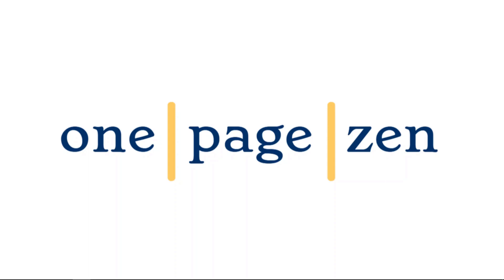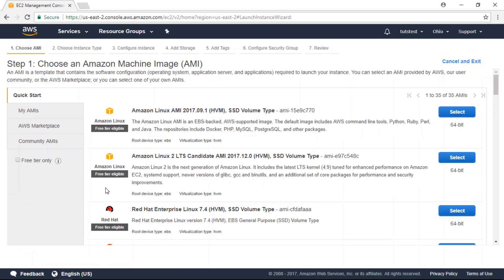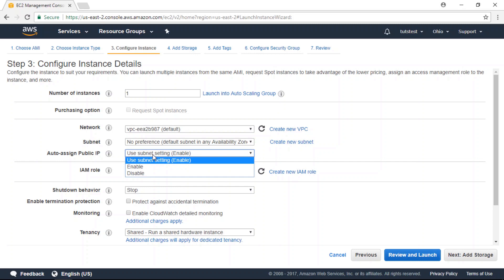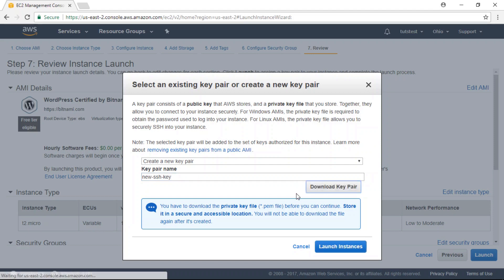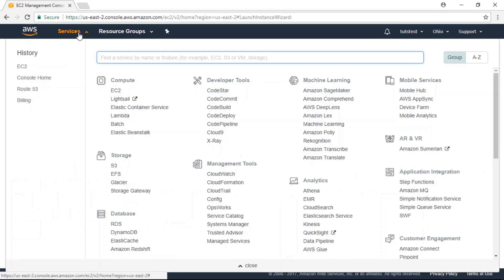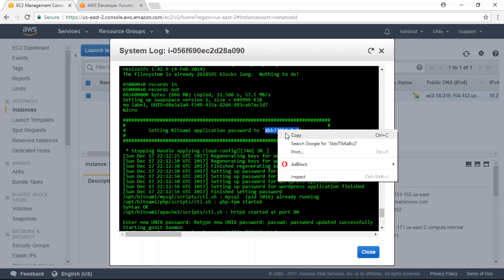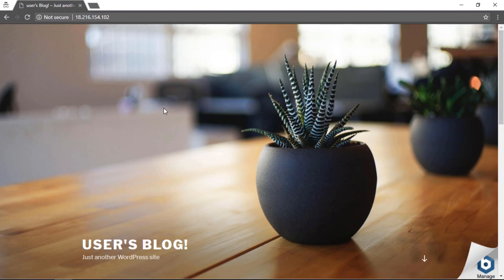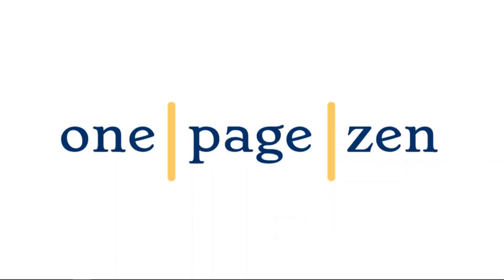How to Install WordPress on AWS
In this tutorial you will learn how to install WordPress on Amazon's AWS EC2 cloud platform using the Bitnami version of WordPress on AWS.

You don't have to be an engineer to run your favorite websites and applications on the cloud - anyone can do it!

If you're interested in getting started in cloud computing but don't know where to start, check out the free cloud computing tutorials available at onepagezen.com.